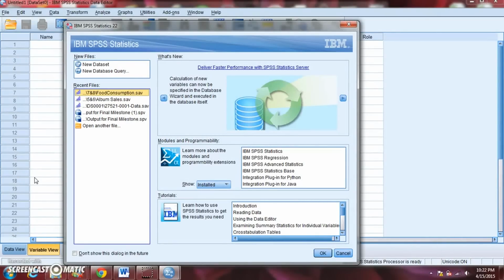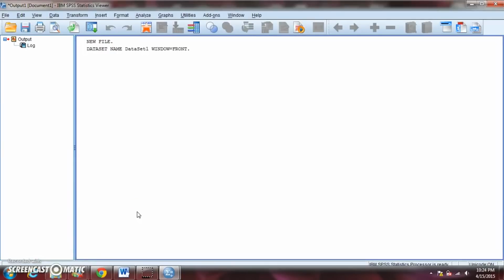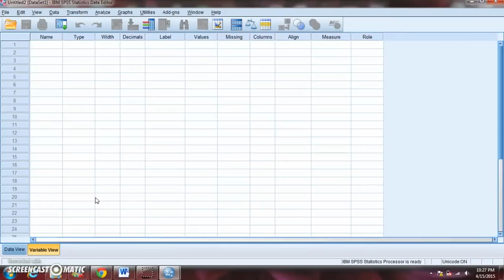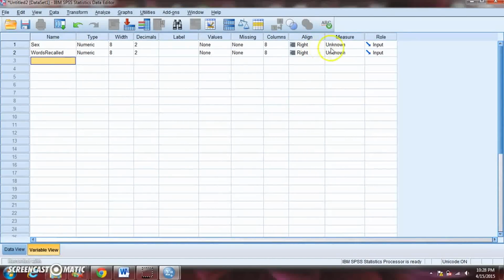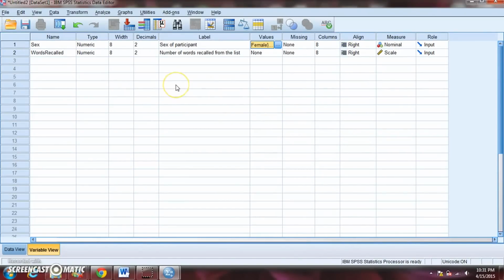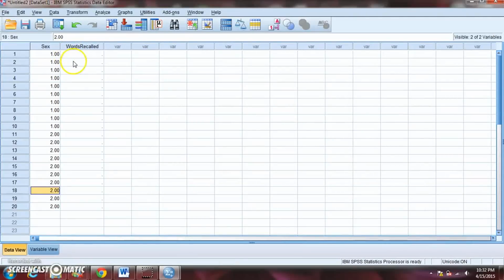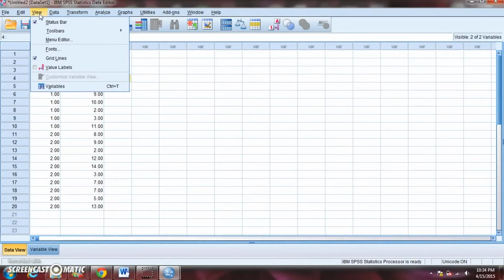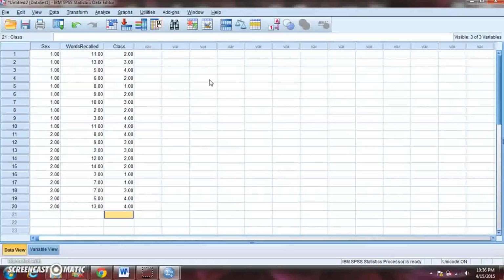PSY 510 SPSS Tutorial 1 Entering Data1